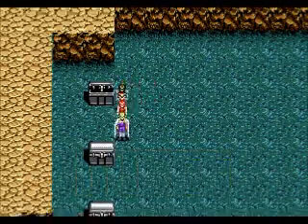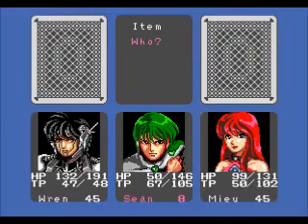(Genesis) Phantasy Star 3 Chapter 3 Part 7 - Wren's Sub Parts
After getting to the cave and walking inside, now we have to find the 1st of Wren's special parts.